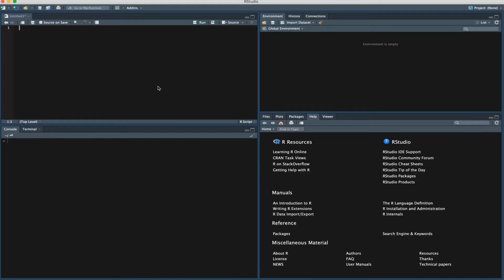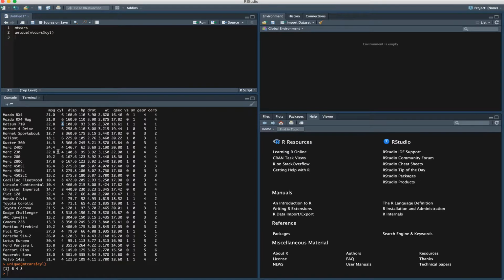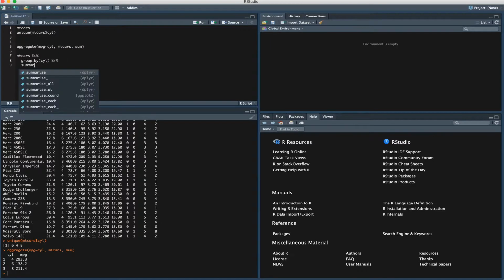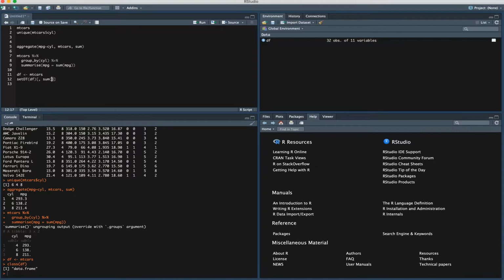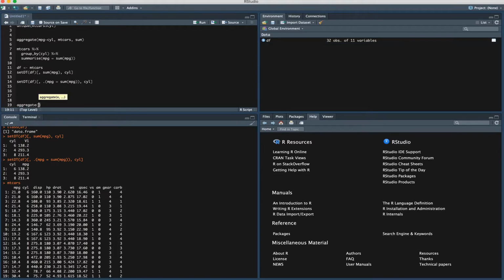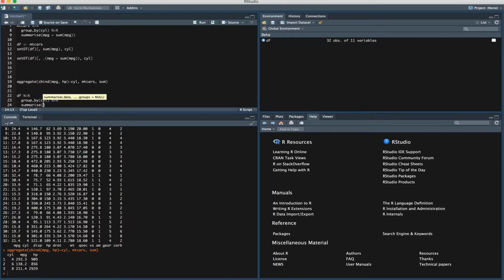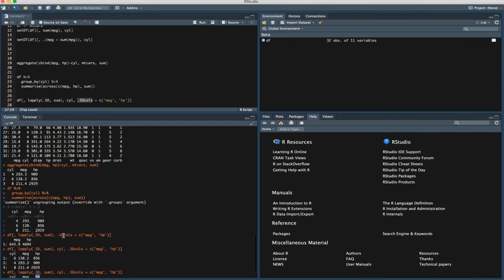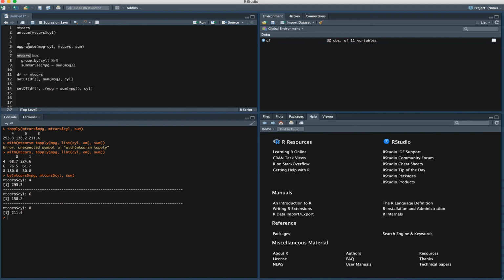R Tutorial Episode 15 - Sum a variable by group in R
In this video we will learn how to sum a single column or multiple column with a grouping column.

Stackoverflow link to sum a variable by group -

Link to aggregate multiple variables by group -